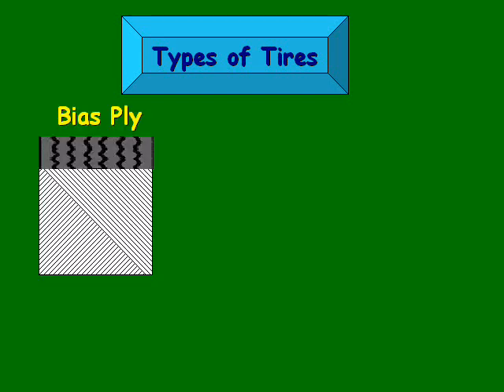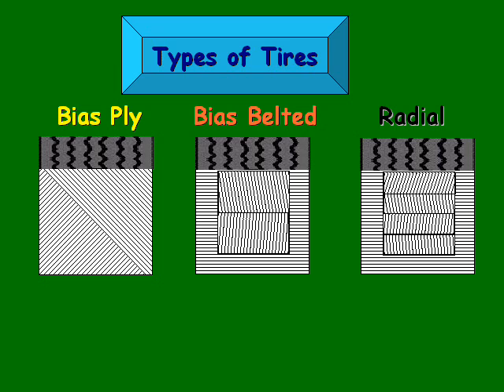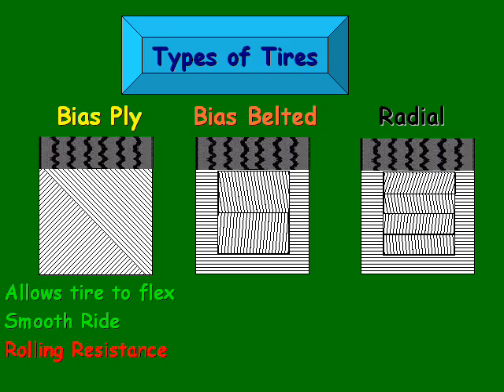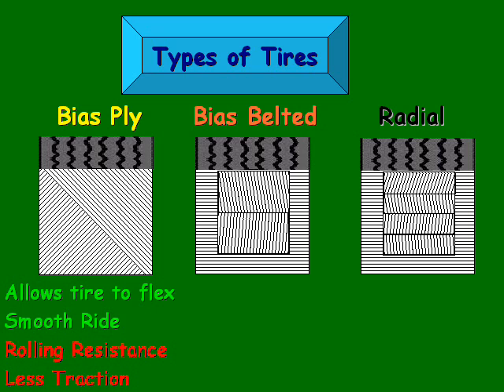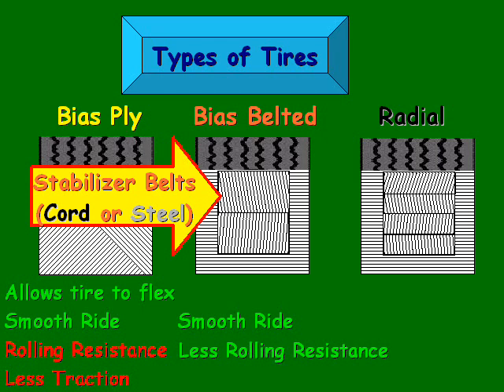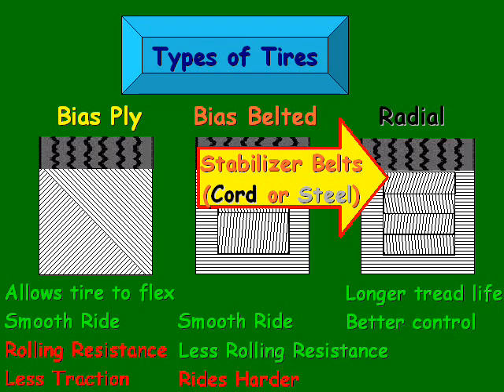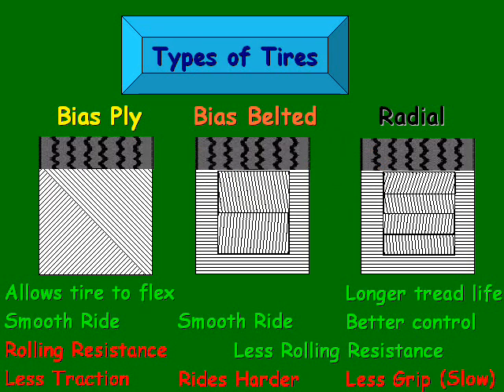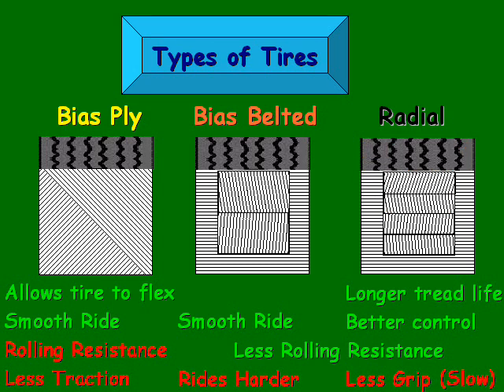Types of tires Automotive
A brief overview of the different types of automotive tires as well as the advantages and disadvantages of each style.